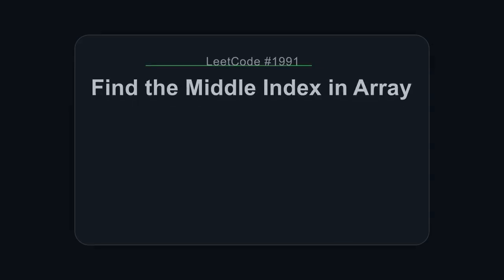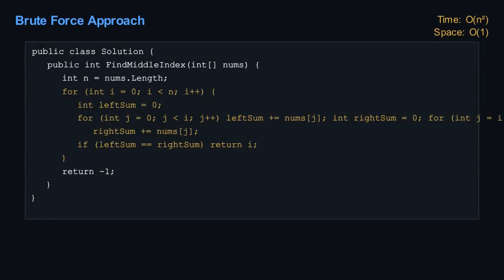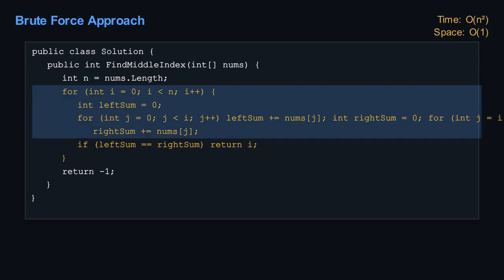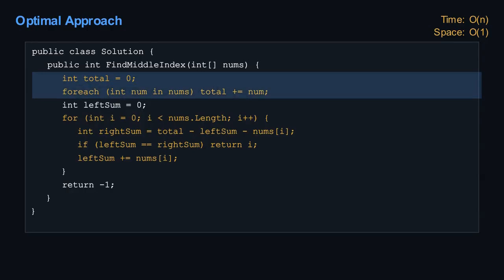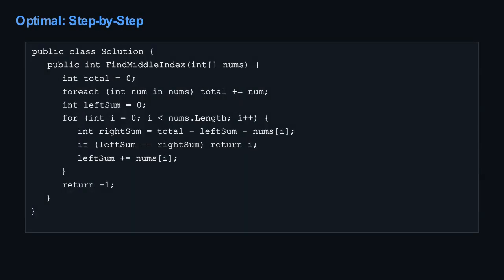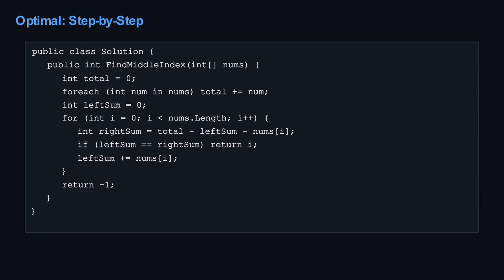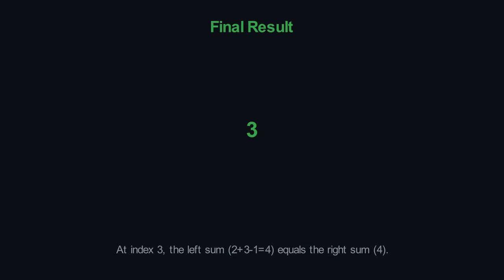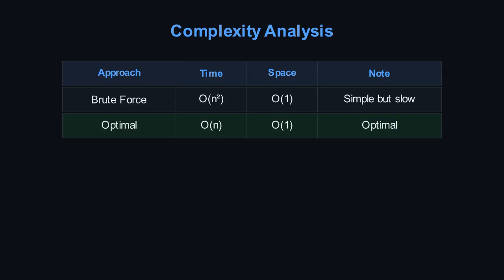LeetCode 1991: Find the Middle Index in Array — The Prefix Sum Trick (C#)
Can you efficiently locate an array index where elements to its left sum up to elements on its right? This video tackles LeetCode 1991, 'Find the Middle Index in Array'. We'll explore a common optimization pattern using prefix sums, transforming a naive quadratic approach into a linear time solution with constant space. Master this technique for array manipulation problems.